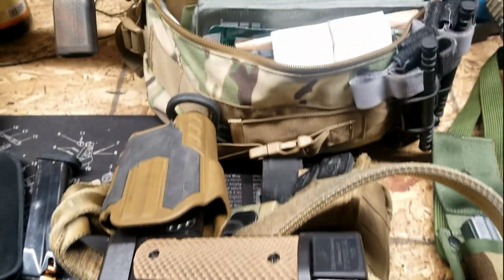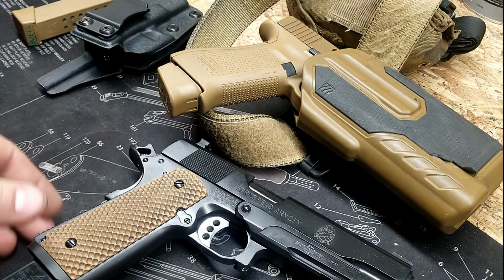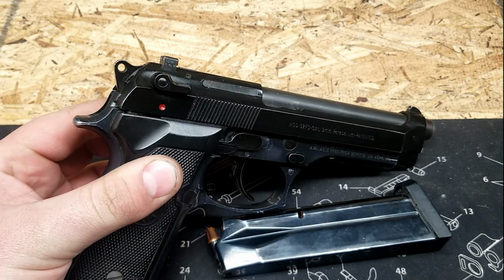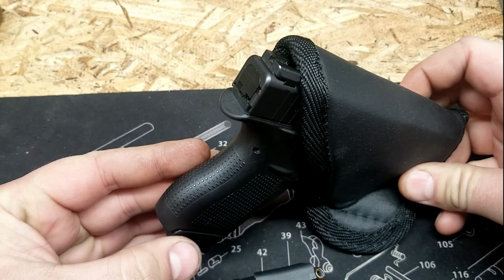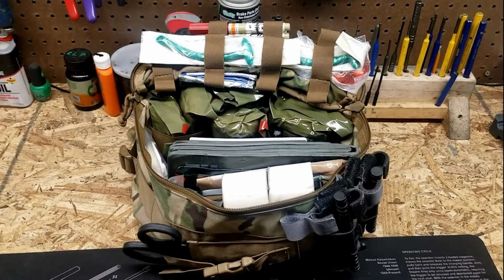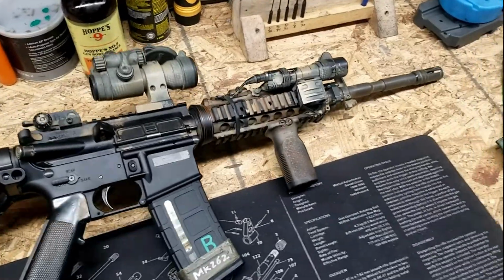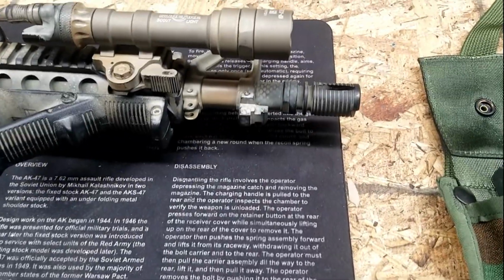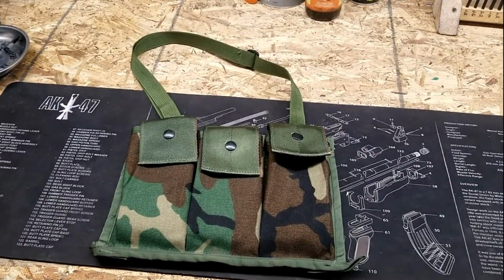2020 Loadout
Some of the extras I ensure I always have when I leave the house for 2020 Jumanji year.